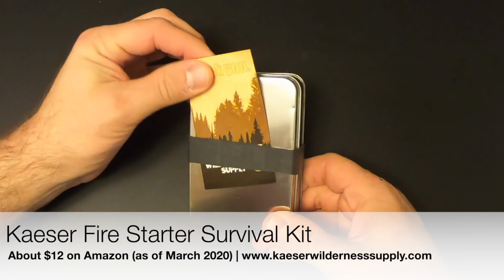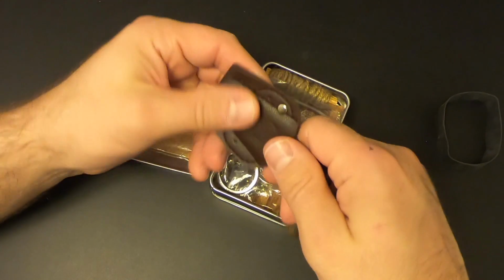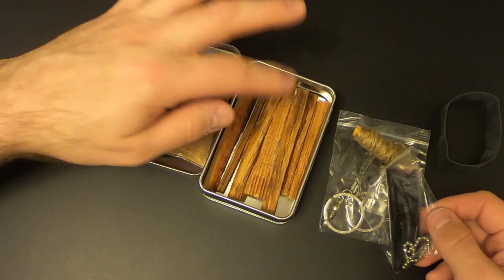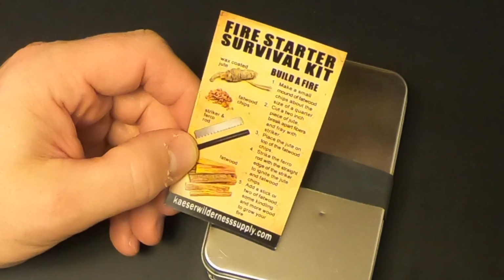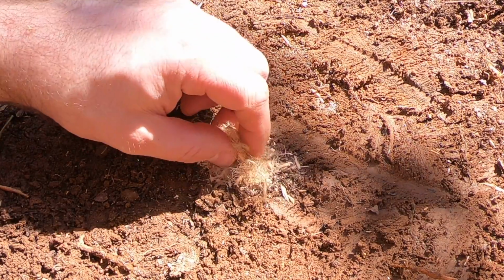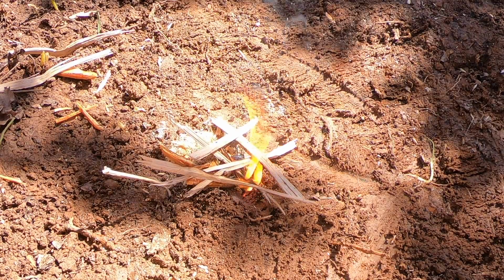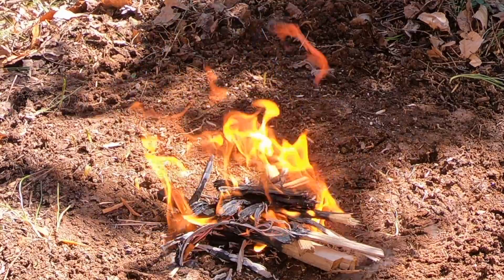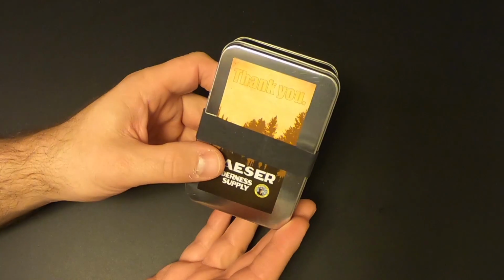Kaeser Fire Starter Survival Kit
Checking out the Fire Starter Survival Kit from Kaeser Wilderness. Enjoy!